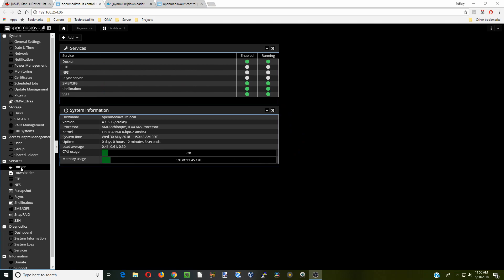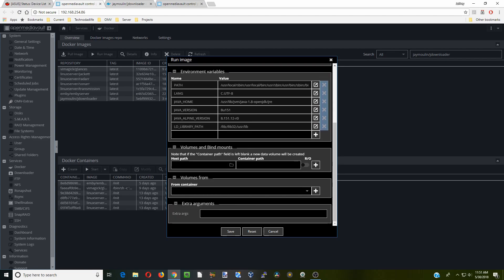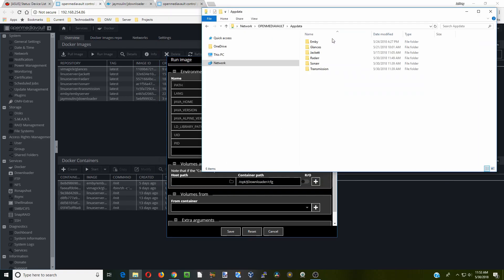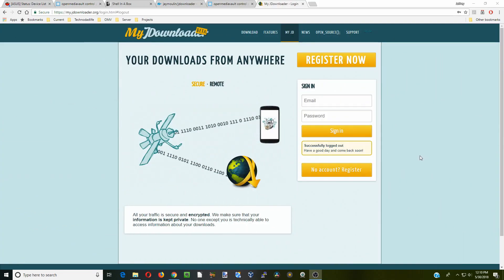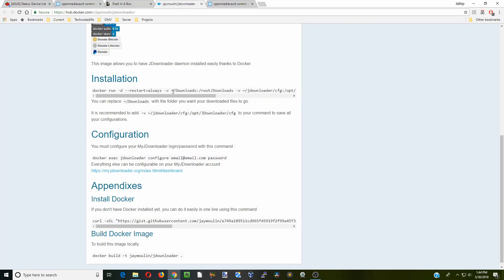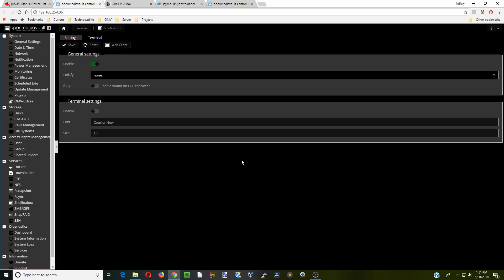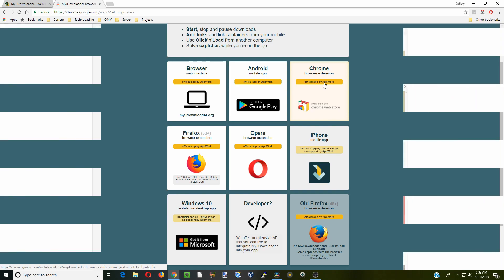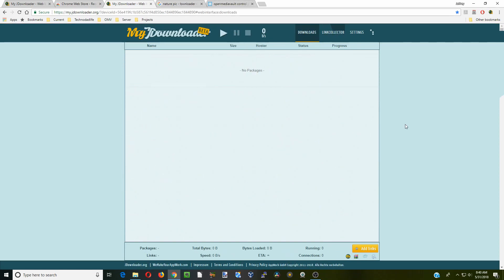Install Jdownloader on Openmediavault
We install Jdownloader in a Docker on Openmediavault.